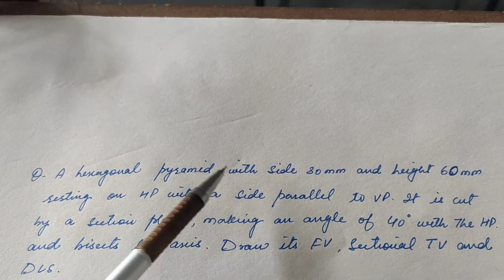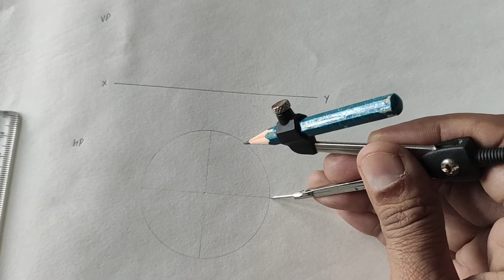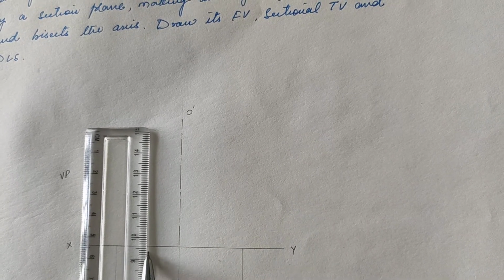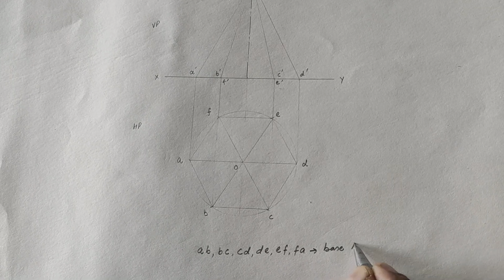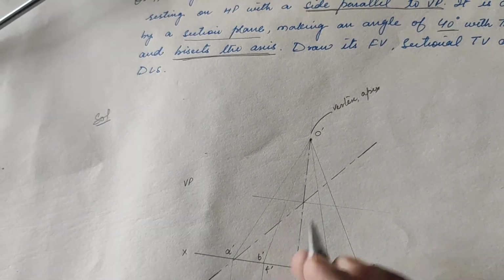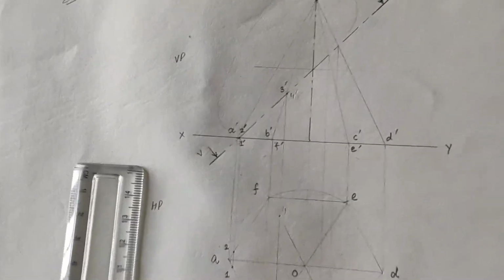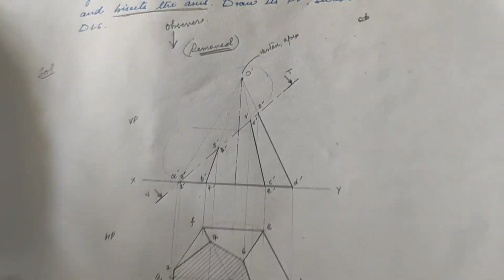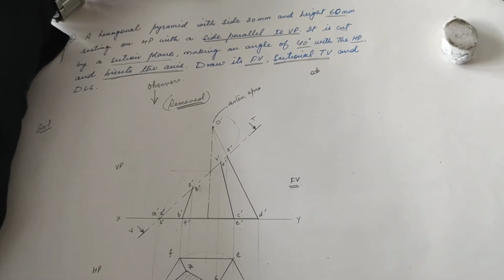Engineering Graphics- Section of Solid